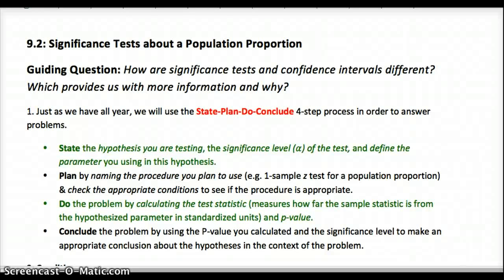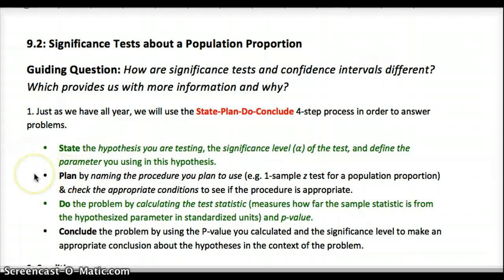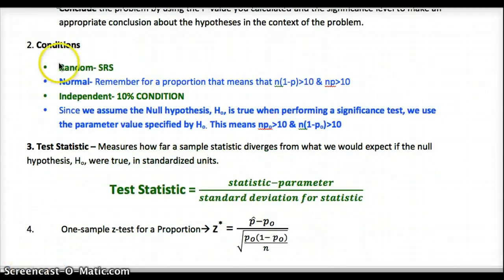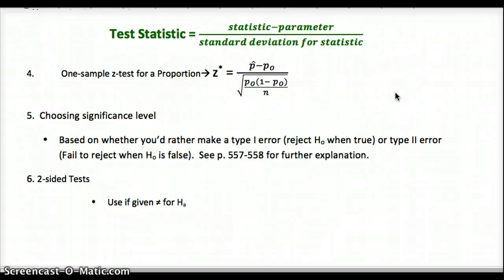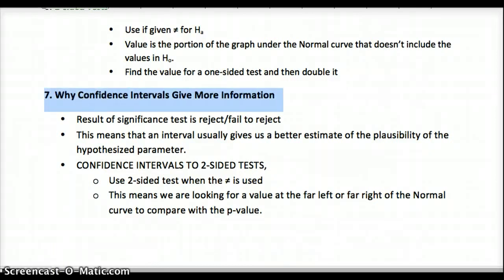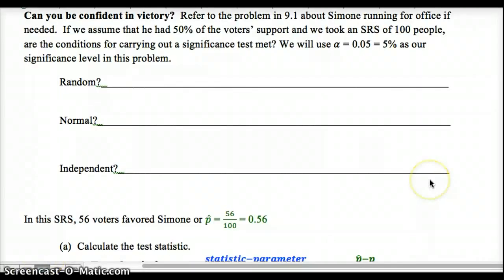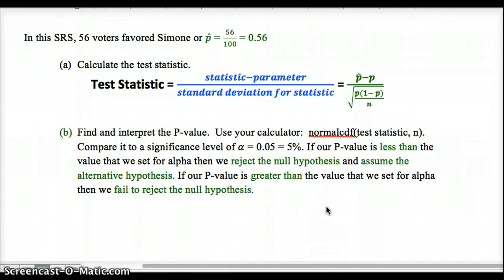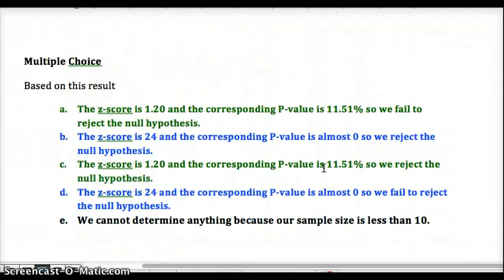9.2 Video (Outline + Example)